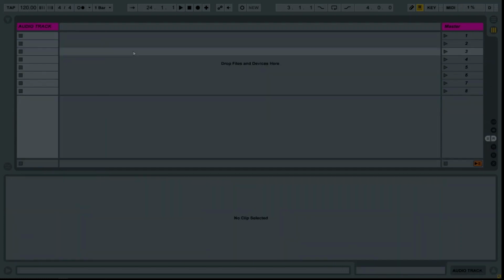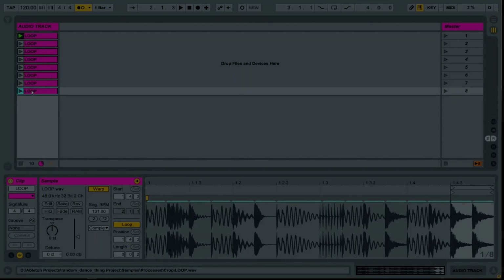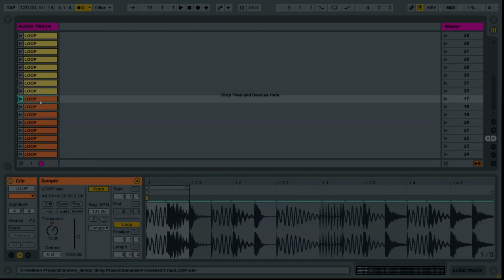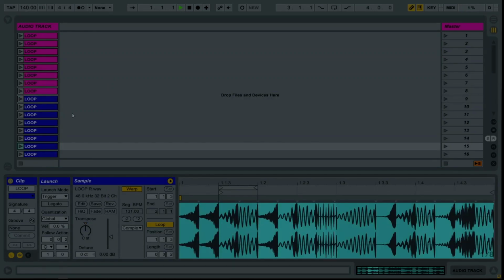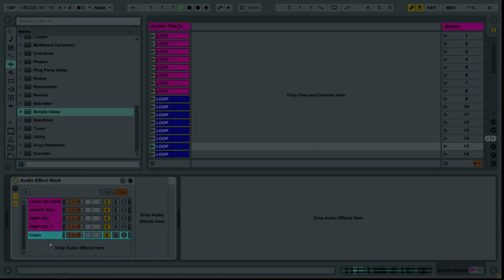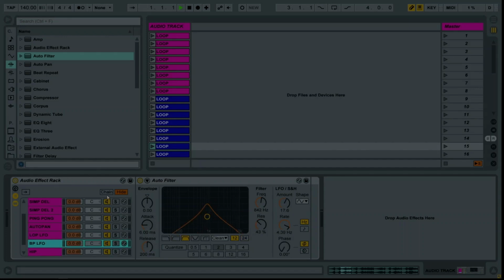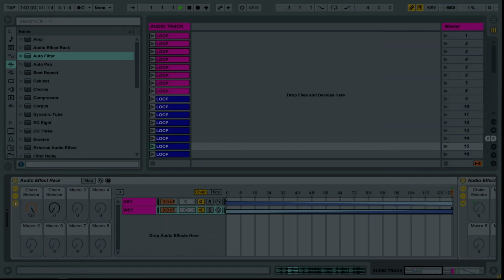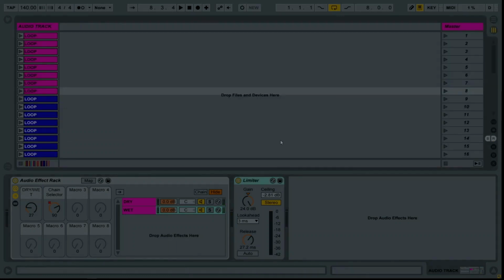Ableton Live Tutorial - Mangling Drum Loops in Session View for IDM and Glitch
In a world with Max for Live Buffer Shufflers and various granular sample mangling technologies, we tend to overlook basic, and often free features that our DAWs can provide. In this tutorial, we look at how Ableton Live's session view can be used to generate glitchy, brain-melting beats from tired old percussion samples.